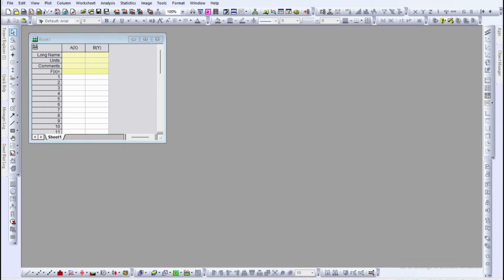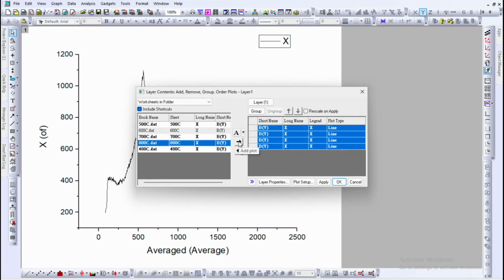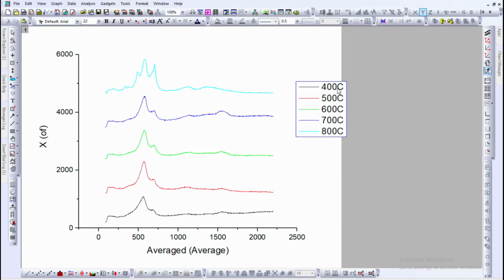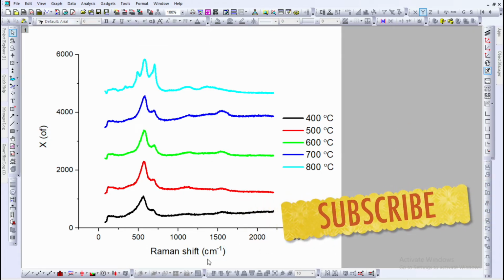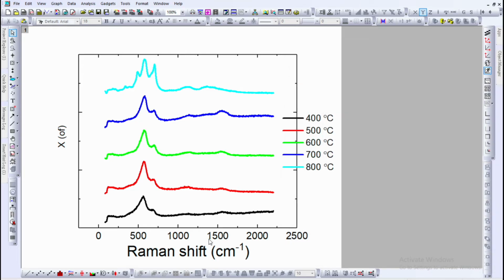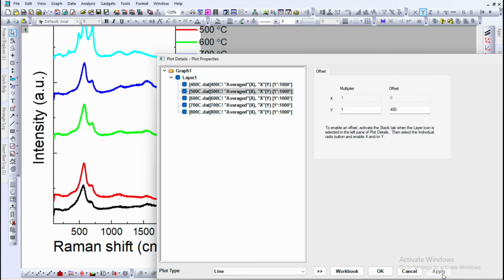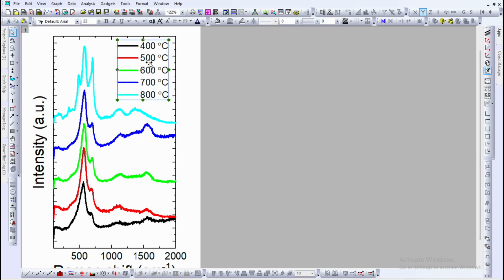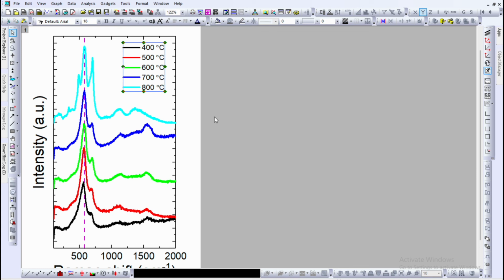How to plot stacked Raman spectra in OriginLab - Step-by-Step Tutorial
In this Origin tutorial, learn how to plot stacked Raman spectra. Import your Raman data, create a stacked plot, and customize its visualization using Origin software. Finally, save your project and export the graph in various formats. This tutorial is perfect for researchers and scientists aiming to enhance their data presentation skills.